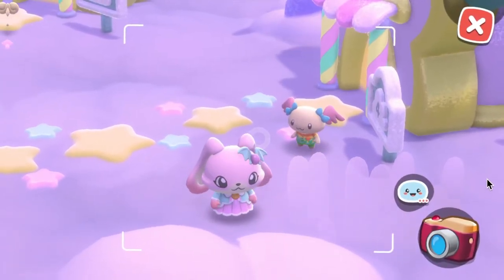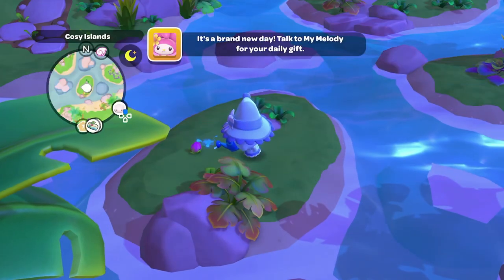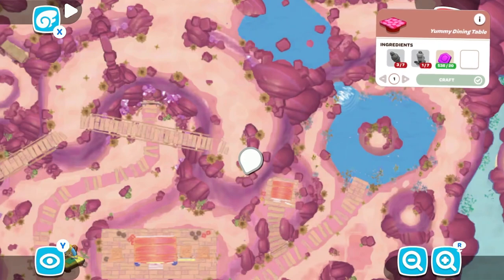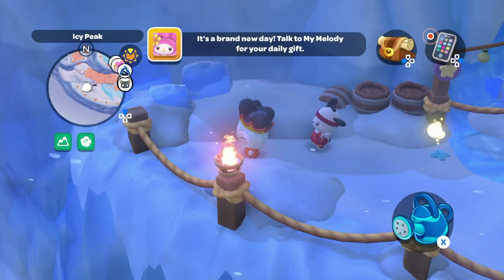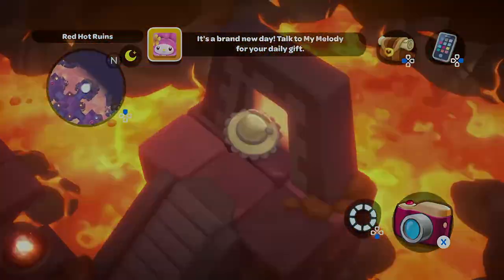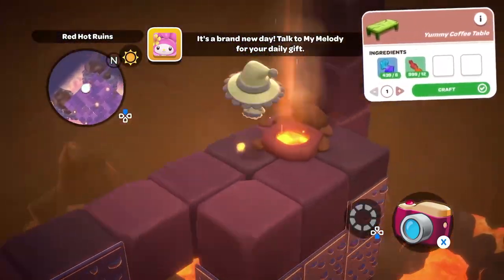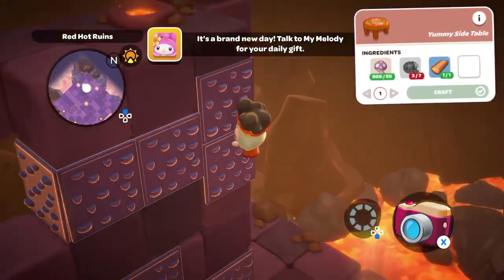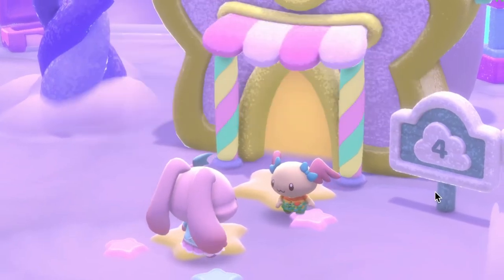OLD - How To Get Azuki & Yummy Furniture Location Guide w/ Timestamps - Hello Kitty Island Adventure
00:00 Intro
0:15 What you need to get Azuki
0:51 Yummy Bed Plans Location
1:21 Yummy Dinning Table Plans Location
1:50 Yummy Dresser Plans Location
2:06 Yummy Sofa Plans Location
2:25 Yummy Mirror Plans Location
2:43 Yummy Flooring Plans Location
2:56 Yummy Wallpaper Plans Location
3:10 Yummy Armchair Plans Location
3:37 Yummy Bookcase Plans Location
3:58 Yummy Coffee Table Plans Location
4:10 Yummy Dinning Chair Plans Location
4:24 Yummy Ottoman Plans Location
4:42 Yummy Side Table Plans Location
4:58 Yummy Lamp Plans Location
5:08 Yummy Potted Plant Plans Location
5:23 Outro

‎‧₊˚✧About Me✧˚₊‧

「 ✦ Name: Moonstar ✦ 」
「 ✦ Gender: Non-Binary ✦ 」
「 ✦ Pronouns: they/them ✦ 」

Hi there! I make weird, wacky and out of this world stuff! The channel name is a play on the word Monster and a combination of the pretty stars and moon. I tend to resonate with the word monster as I often feel like a freak or an outsider to this planet. My content aims to dazzle, delight and entertain all especially others who feel like outsiders.

‧₊˚✧My Links✧˚₊‧

「 ✦ Mx Moonstar’s Gaming Cloud ✦ 」
Want to hear me scream for the loss of my festive fish and more goodies?

If you need to email me randomly for some non-weird reason (and yes emailing me to ask when the baked bean infused ritual with the goats is being held again is not a valid reason Libby you’re not invited after the last time, there’s still baked beans on the ceiling).

「 ✦ Planet Moonstar Discord Server (18+ Only & 100% SFW) ✦ 」

       Why join our server?

Planet Moonstar is a cute, cozy and safe planet for those who adore all things cute . We are LGBTQIA+ and Neurospicy friendly. We even have oxygen for earthlings- oh and cookies shaped like alien friends for our otherworldly beings! Whether you’re a human or not you’re always welcome on Planet Moonstar, except if your name is Libby and you attended the baked bean goat ritual in 2019.

       Other reasons to join!

✦ 19 Achievements + 2 Secret Achievements!
✦ Server Economy
✦ Custom Bot
✦ Levelling System With Server Rewards!
✦ An Amazing Mod Team
✦ Super Cute Emojis
✦ SERVER PETS & MORE
✦ Potential Events Will Be Announced at a later date!

       How to join?

The Planet Moonstar Discord Server is a very exclusive place for only those who have been given the map coordinates can find it! In other words there is a indeed a Discord server that gets opened via an upload every now and again for a few hours at a time only. If you manage to miss the discord server link a couple times give me an email that includes the answers to the following questions:

1. What Is your favourite Tesco meal deal?
2. Why do you want to join the server?
3. How would you style the fluffy Greggs Primark Crocs?
4. How old are you in earthling years?
5. Confirm you are definitely for certain NOT Libby

Also your answers will be shared with the mod team! ^^